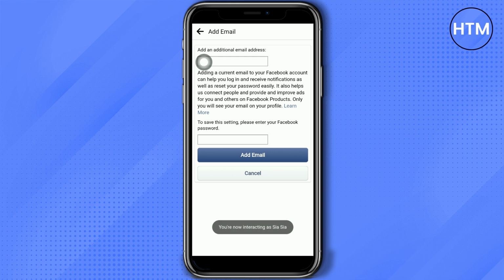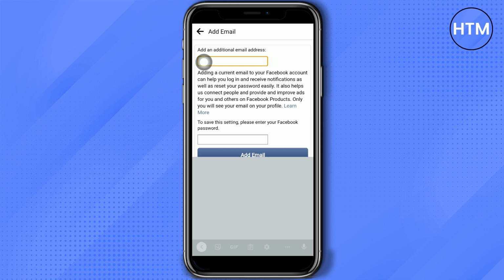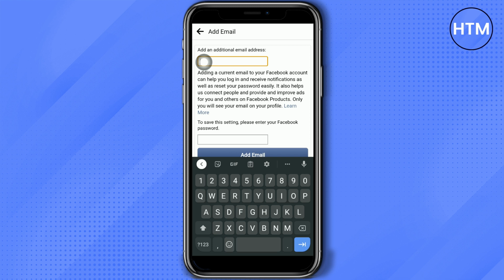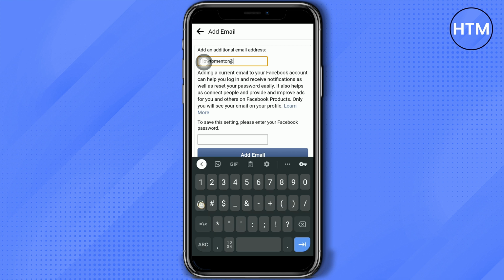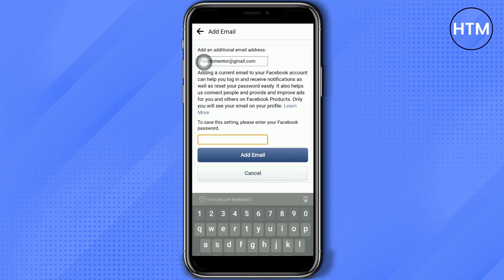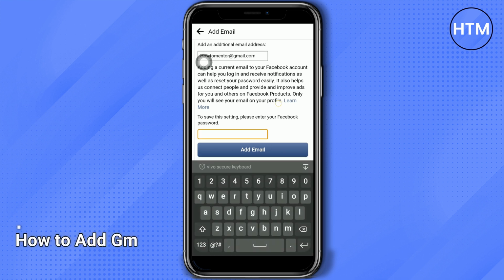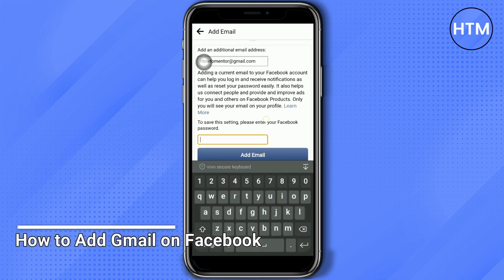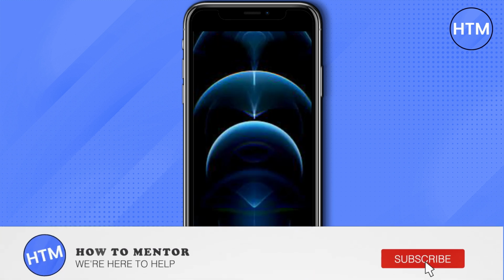How To Add Gmail On Facebook (EASY!)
How To Add Gmail On Facebook. It’s a very easy tutorial, I will explain everything to you step by step.